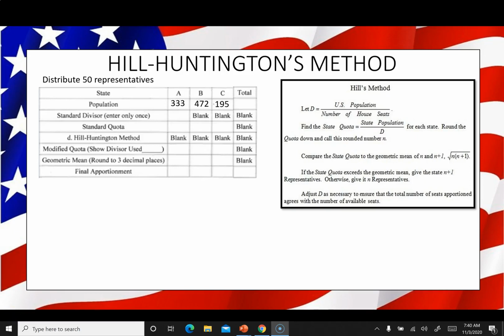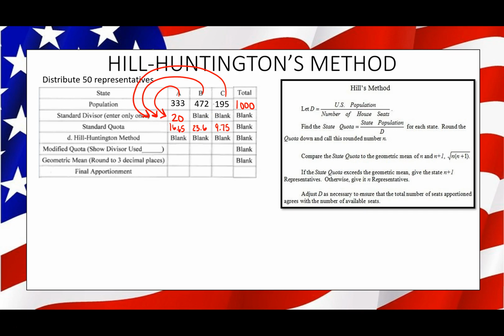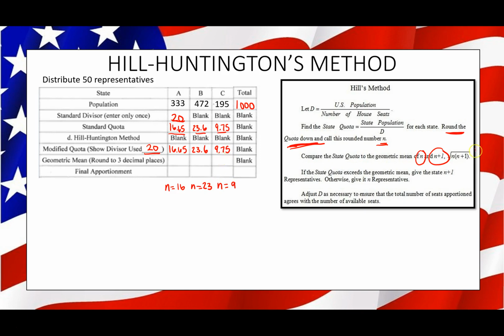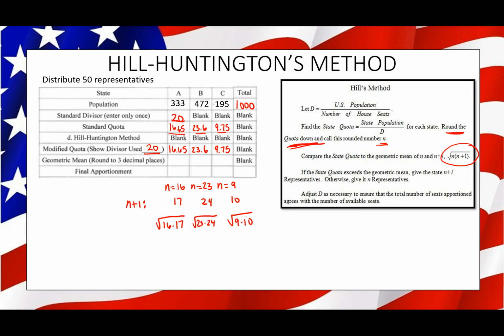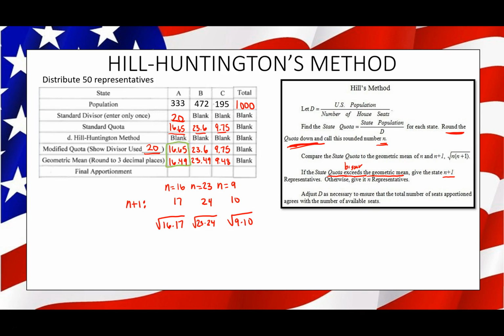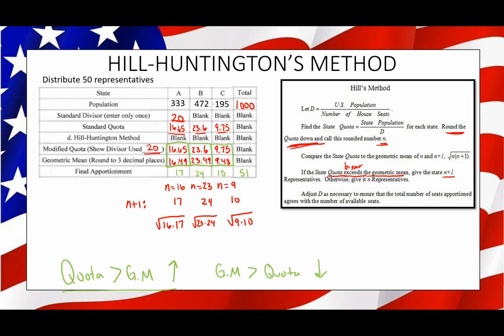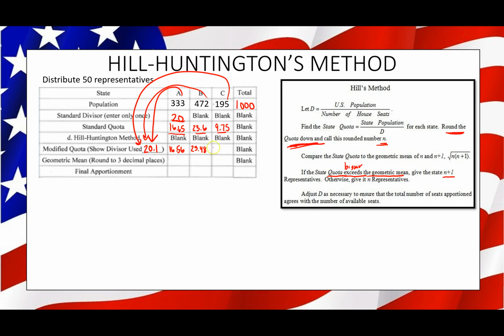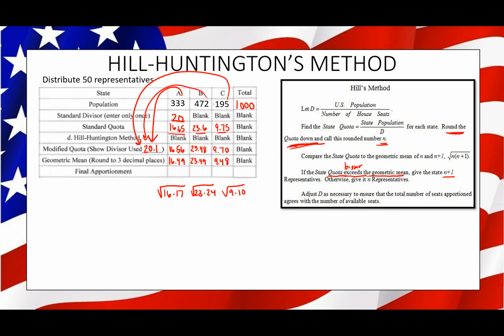40. Hill Huntington's Method